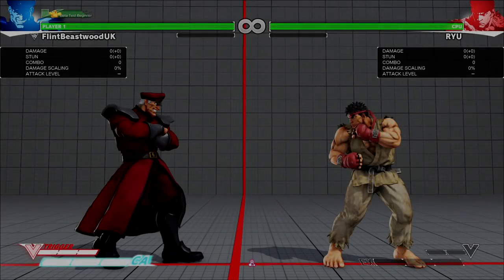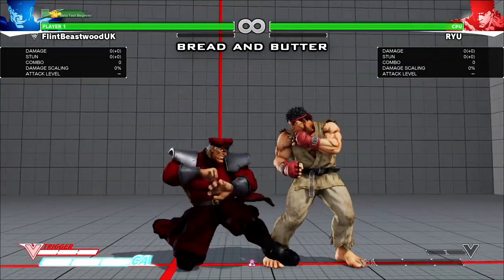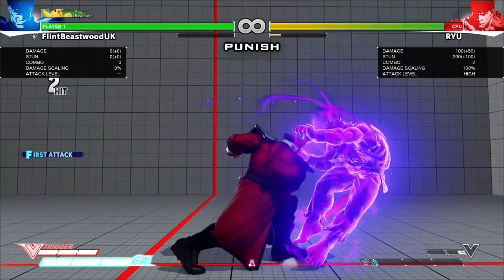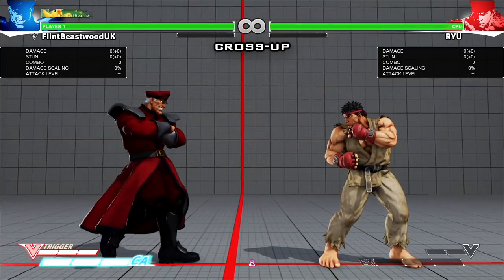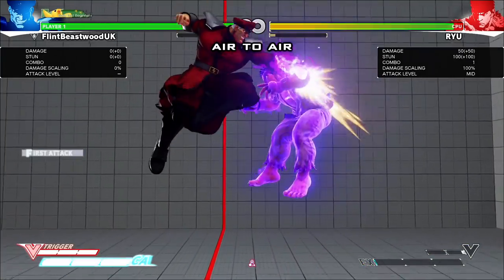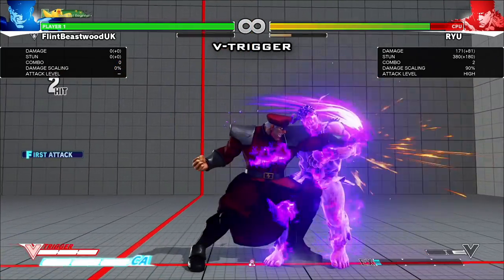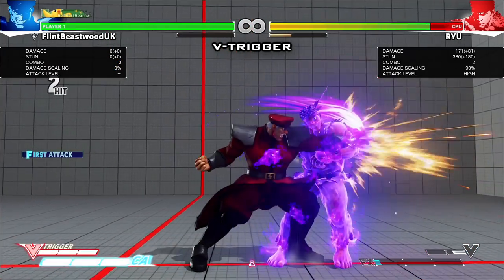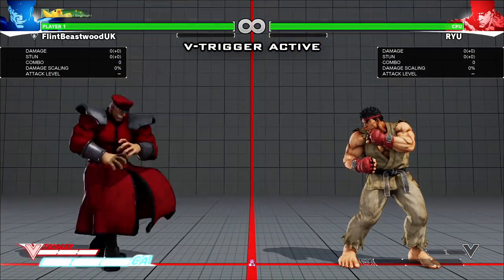Street Fighter V / 5 Beta - M.Bison Combo Guide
===---BnB---===
(Sweep Range )

C.MP xx LK Knee Press / EX
S.HP xx LK Knee Press / EX

S.HP xx EX Knee Press
S.HP xx HK Knee Press xx Super

(Almost Close Range)

C.MK, C.MP xx LK / MK Knee Press / EX
S.MP, C.MP xx LK / MK Knee Press / EX

C.MK, C.MP xx EX Knee Press

C.MK, C.MP xx MK Knee Press xx Super
S.MP, C.MP xx MK Knee Press xx Super

(Close Range)

C.LK, C.LP, S.LK xx LK Knee Press
C.LP, C.LP, S.LK xx LK Knee Press
C.LP, S.LP, S.LK xx LK Knee Press (Most DMG)

===---Punish---===

S.HK, C.MP xx MK Knee Press / EX
S.HK, C.MP xx MK Knee Press xx Super

DF+HP, C.MP xx MK Knee Press / EX
DF+HP, C.MP xx MK Knee Press xx Super

===---Jumping---=== ( Dizzy )

J.HK, S.MP, C.MP xx MK Knee Press / EX

J.HK, S.HK, C.MP xx MK Knee Press / EX
J.HK, S.HK, C.MP xx MK Knee Press xx Super 471

J.HK, S.HP xx LP Inferno, Head Stomp 337
J.HK, S.HP xx EX Inferno, Head Stomp 369

===---Crossup---===

J.MK, C.LK, C.LP, S.LK xx LK Knee Press

J.MK, S.MP, C.MP xx MK Knee Press / EX
J.MK, C.MK, C.MP xx Mk Knee Press / EX
J.MK, S.MP, C.MP xx EX Knee Press
J.MK, S.MP, C.MP xx MK Knee Press xx Super

===---Corner---===

J.HK, S.HP xx LP Inferno, Super 512

===---Anti-Air---===

(Counter) S.HK, MK / HK Knee Press 216
(Counter) S.HK, MK Knee Press xx Super

===---Air to Air---===

J.MP, J.MP, LP / MP Inferno
J.MP, J.MP, EX Inferno
J.MP, J.MP, Super
J.MP, J.MP, MP Inferno, Super

===---Crush Counter---===

CC C.HK, Super ( Mid Range ) ( Might Have To Switch Sides )
CC C.HK, J.MP, J.MP, Super ( Max Range )
CC C.HK, LP Blast xx Super ( Far Range )

===---Head Stomp---===

Head Stomp xx Super

===---Skull Diver---===

Skull Diver, S.HK, C.MP xx MK Knee Press / EX
Skull Diver, S.MP, C.MP xx MK Knee Press / EX
Skull Diver, S.HK, C.MP xx MK Knee Press xx Super

===---Devil Reverse---===

Devil Reverse xx Super
Devil Reverse xx LK Knee Press
Devil Reverse xx LK Knee Press xx Super

===---EX Blast---===

EX Blast xx LK / MK Knee Press

===---V-Trigger---===

J.HK, S.HP xx V, C.MP xx LK Knee Press
J.HK, S.HP xx V, C.MP xx LK Knee Press xx Super

J.HK, S.HP xx V, C.MP xx LK Knee Press xx EX Inferno
J.HK, S.HP xx V, C.MP xx LK Knee Press xx EX Blast xx EX Head Stomp
J.HK, S.HP xx V, C.MP xx LK Knee Press xx EX Blast xx EX Inferno xx Head Stomp
J.HK, S.HP xx V, C.MP xx LK Knee Press xx EX Blast xx EX Inferno, EX Inferno
J.HK, S.HP xx V, C.MP xx LK Knee Press xx EX Blast xx EX Inferno, EX Knee Press ( Hard Knockdown )

===---V-Trigger Active---===

C.MK, C.MP xx LK Knee Press xx EX Blast xx EX Inferno, EX Inferno
C.MK, C.MP xx LK Knee Press xx EX Blast xx EX Inferno, Head Stomp
J.HK, S.HK, C.MP xx LK Knee Press xx EX Blast xx EX Headstomp